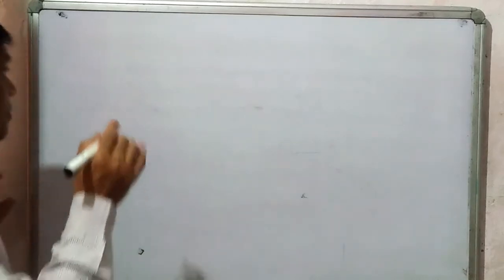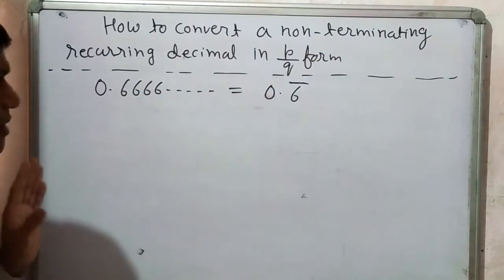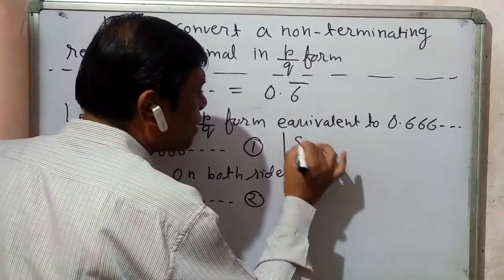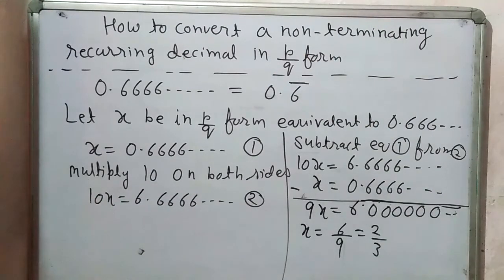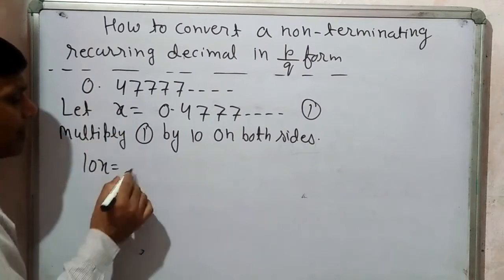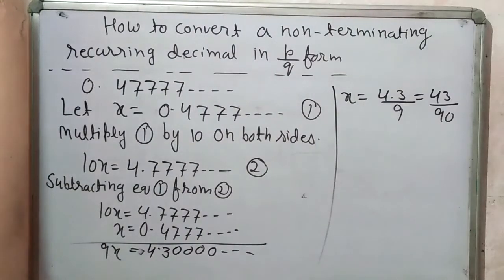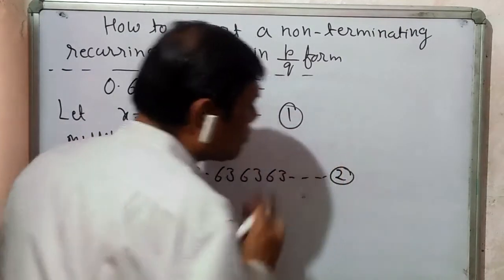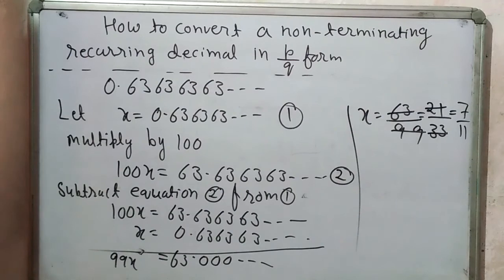07 Converting Non Terminating Decimals to Standard Form